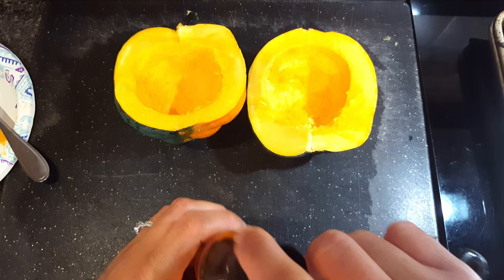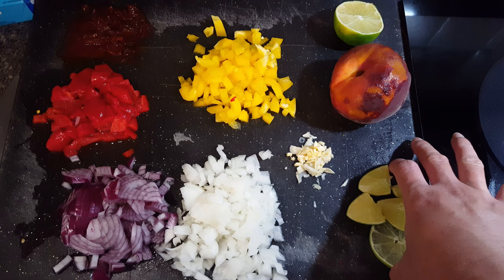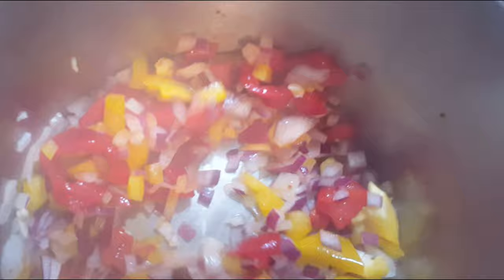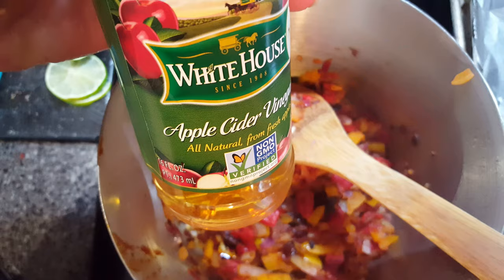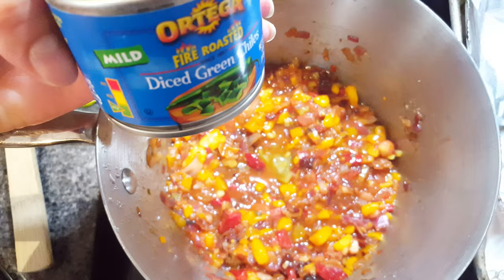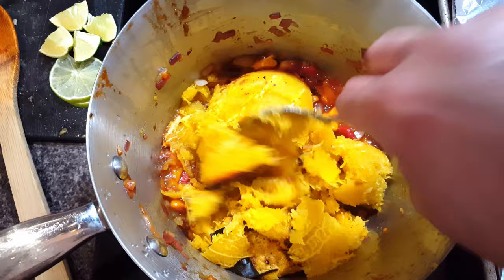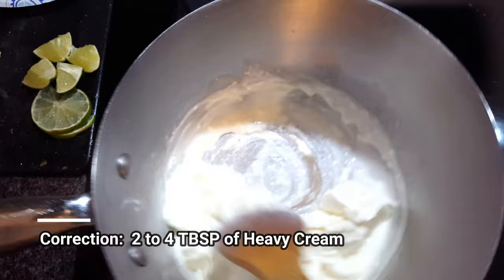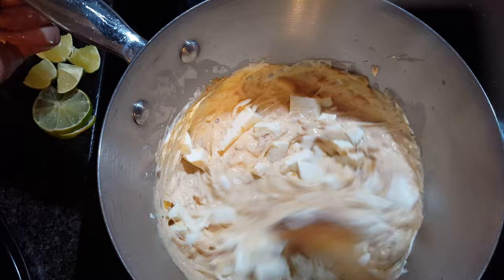Roasted Acorn Squash Autumn Dip Recipe | Cooking with Lauralee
I’m so excited to share this fast and amazing dip with you all.  I do not know about you, but fall is around the corner and one of my two most favorite seasons.  I can not wait until the weather cools down, especially in my hometown in Tampa, FL.  It has been HOT!

I came up with this dip since I needed to use my ingredients and because I am super excited for the fall.   My husband and kids do not care for any type of squash and they loved my dip.  My dip will be sure to satisfy all your cravings and taste buds in one bite!  That’s right, just one bite.  Enjoy!

Follow along with my video!

Roasted Acorn Squash Autumn Dip Recipe
Approximate Time: 30 mins
STEP ONE:
1 Acorn Squash – Scoop the guts and seeds out
2 TBSP of Chili Oil – Or the oil of your desires
Seasoning acorn with ½ to 1 Teaspoon of sea salt and lemon pepper.
Turn acorn flesh down and skin side up.  Bake at 400 degrees conventional oven for 25 mins.

STEP TWO:
Chopped up your vegetables and fruits.
1 Lime (Cut in half and use the juice to cook veggies down. Used the other half for garnish and extra to squeeze lime juice as needed.
1 to 2 Garlic Cloves
½ White Onion
½ Red Onion
1 Red roasted pepper from a can/store-brought
½ Yellow pepper
2 to 3 Chipotle in adobo sauce
1 Peach
1 Cap full of Apple cider vinegar
½ TBSP of Dried Green Chilies
Cook in the saucepan for about 10 minutes on medium.
Reserve half of the veggies for the acorn dip to mix in the blender and the other half of the veggies for the cheese dip.

STEP THREE:
Add your seasonings.
Optional:  Add any leftover salsa that needs to be eaten.
½ TSP to 1 TSP of Cumin
½ TSP to 1 TSP of Coriander
Sea salt to taste (½ TSP)
½ TBSP of Chili Powder
½ TSP of Turmeric

STEP FOUR:
Let’s make our cheese dip.
1 to 2 TBSP of Sesame Oil – Or oil of your choice
1 Package of Cream Cheese
2 to 4 TBSP of Heavy cream
4 Slice of Gouda (Or any leftover cheese)
2 oz to 3 oz of Mozzarella Cheese (or any leftover cheese)
Add your cooked veggies and your pureed acorn mixture into the cheese.
Add any additional seasonings, lime juice, flavors, or cheese.  Mix all in a saucepan together and serve with your favorite chips.

I hope you enjoy it and make it your own!